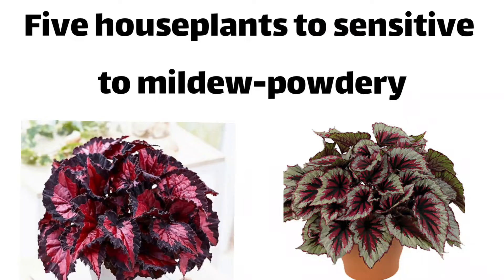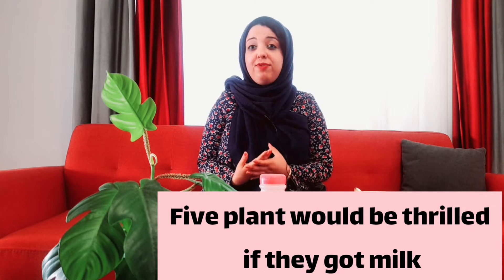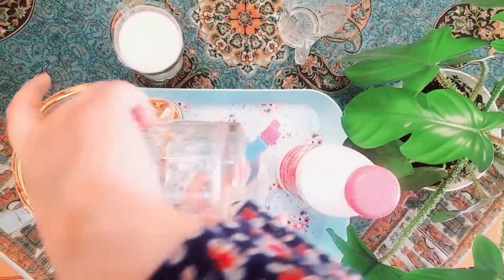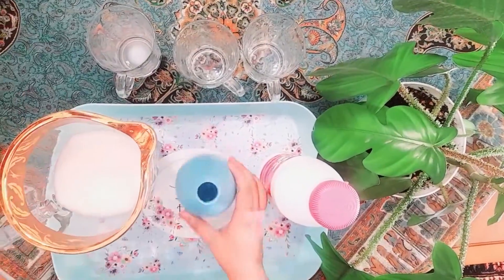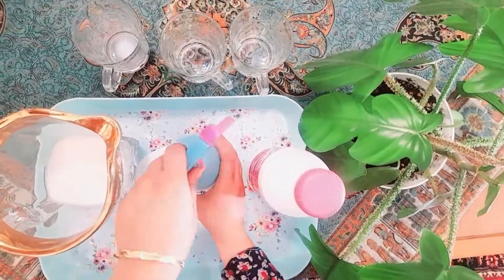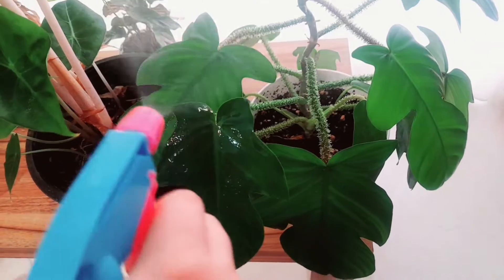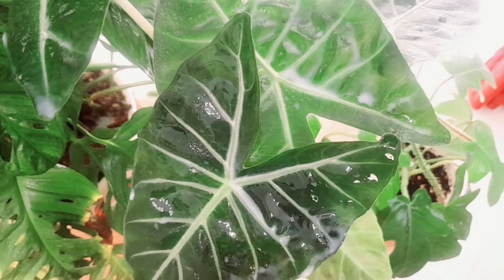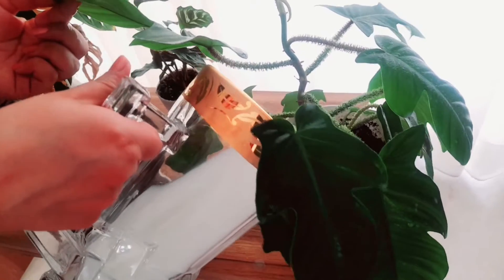Feed Milk your Indoor Plant , Milk is the Best Liquid Fertilizer for Indoor Plants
Would you know what is the best liquid
Liquid fertilizer or plant food is any form of 'drink' that you give to your plants. ... Liquid fertilizers are formulated to give plants what they need. It will serve as a delivery system to give plants nutrients, either through their leaves, as a foliar feed, or through the soil and a plant's root system .
fertilizer for indoor plants?
Actually can be milk be as organic liquid fertilizer ?
How do you use milk as fertilizer ?
Can you put milk on plants ?
milk for indoor plants is very good because have sugar and vitamin b so we can say milk can be liquid fertilizer for indoor plants .
It contains beneficial proteins, vitamin B, and sugars that are good for plants, improving their overall health and crop yields . The microbes that feed on the fertilizer components of milk are also beneficial to the soil. Like us, plants use calcium for growth .
The same properties that make milk good for a human, such as the calcium and B vitamins, are what benefits plants.

00:00 How to use milk for indoor plants ?
00:18 Why milk can be as liquid fertilizer for houseplants ?
00:57 Five houseplants to sensitive to powdery_mildew
1:17 Making milk fertilizer
01:48 Milk foliar spray
02:12 Give milk to plants in soil
02:21 Important tip